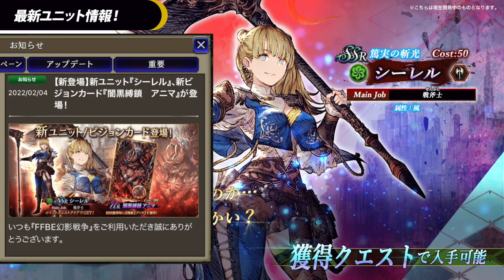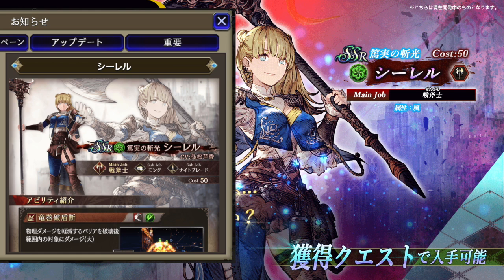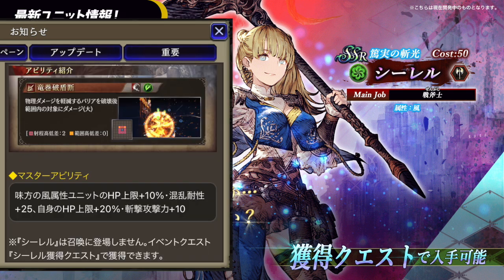War of the Visions - JP News Feb 4 Anima + Cyril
Cutting a swath through the land of Leonis. Today: looking more closely at the things announced at the previous livestream.